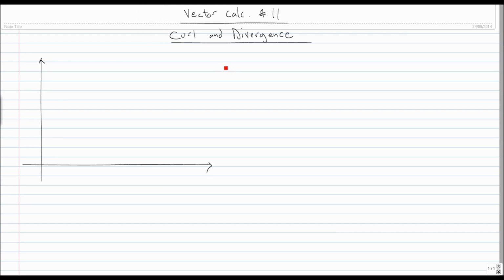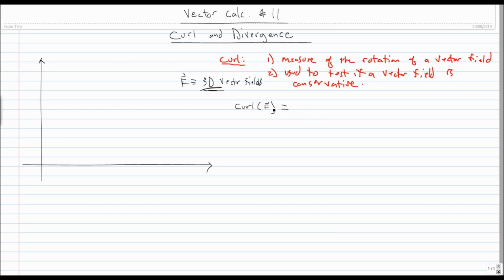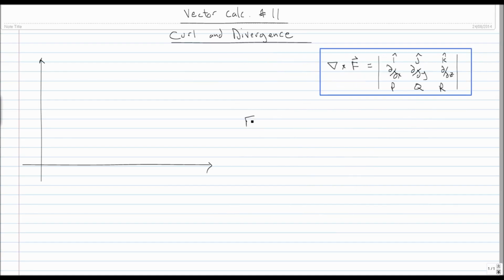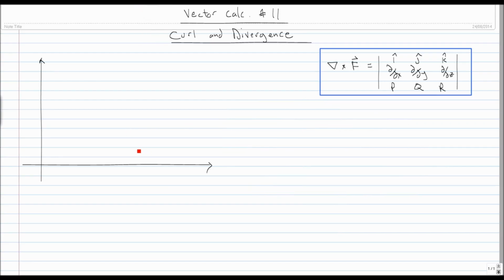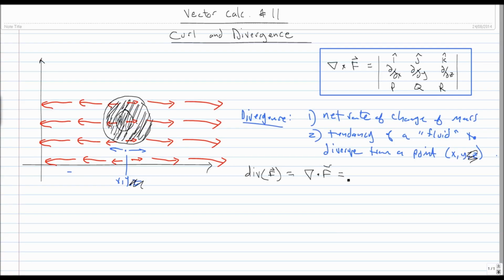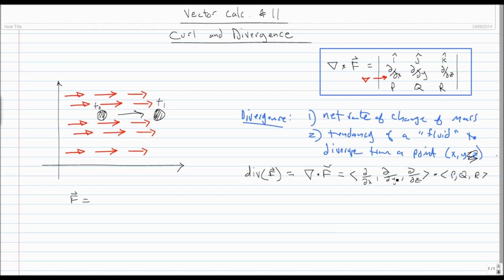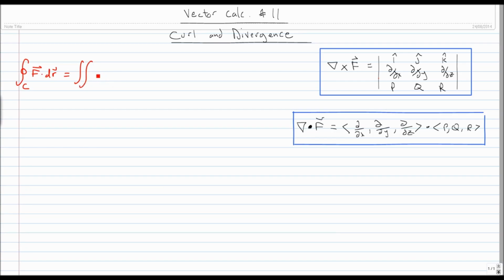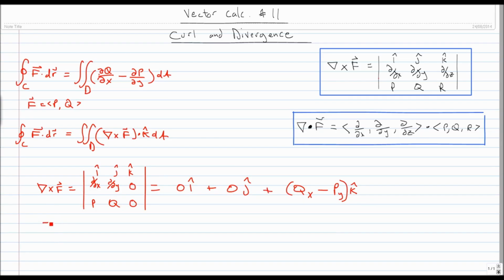Vector Calculus #11: Curl and Divergence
This video introduces the concepts of curl and divergence of vector fields. Green's, Stokes', and the divergence theorem(s) all use these concepts and notation, so it is important to know how to calculate these quantities.